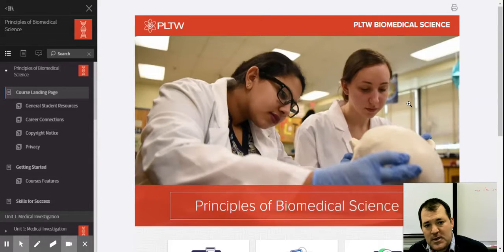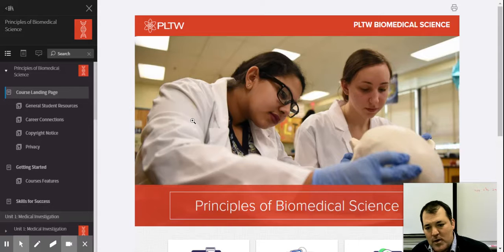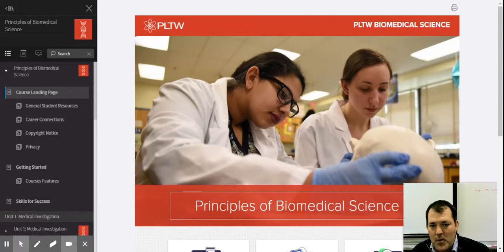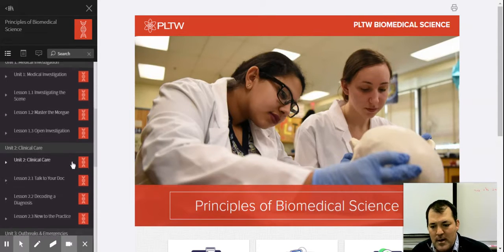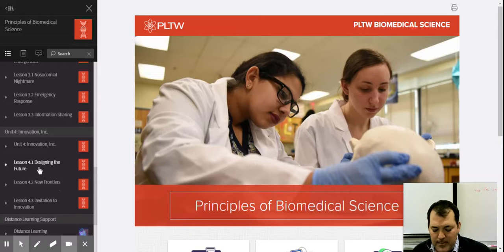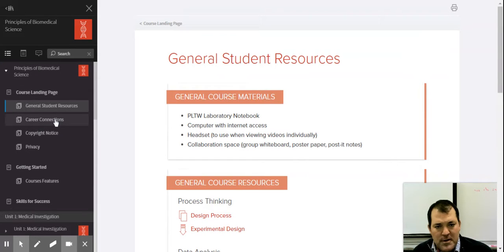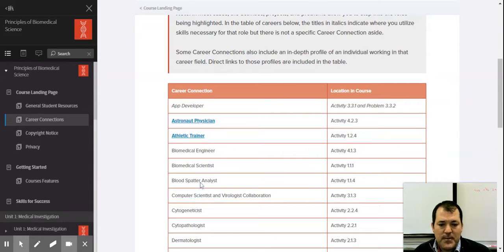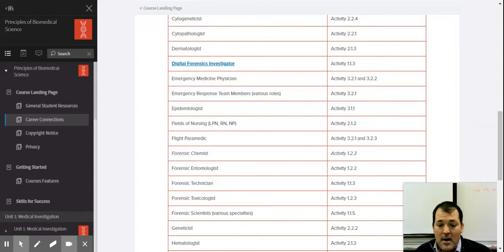LCS Opportunity Night: Principles of Biomedical Science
Principles of Biomedical Science
In the introductory course of the Biomedical Sciences program, students explore concepts of biology and medicine to determine factors that led to the death of a fictional person. While investigating the case, students examine autopsy reports, investigate medical history, and explore medical treatments that might have prolonged the person's life. The activities and projects introduce students to human physiology, basic biology, ecology, and evolution, medicine, and research processes while allowing them to design their own experiments to solve problems. Students interested in the medical field are able to complete this course instead of Biology to meet their life science requirement.